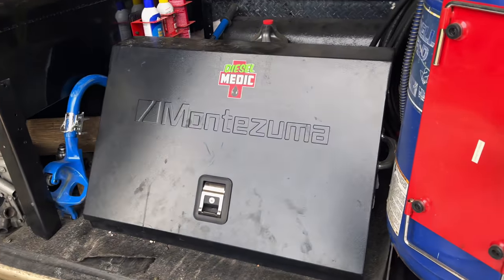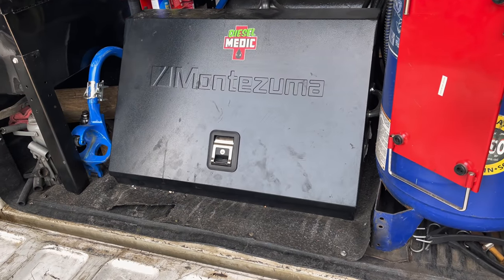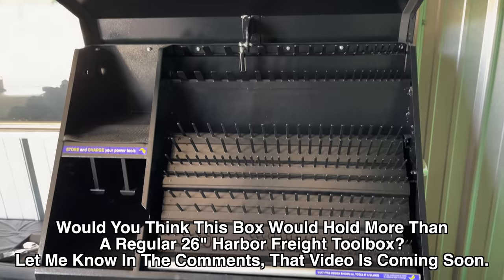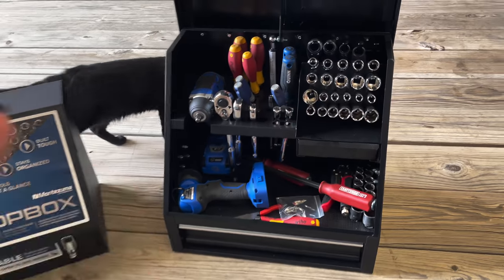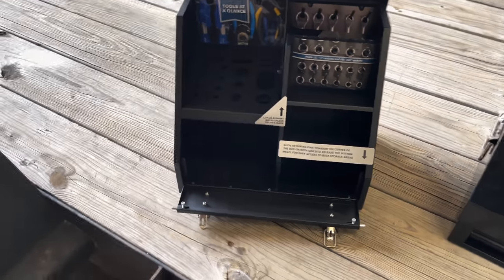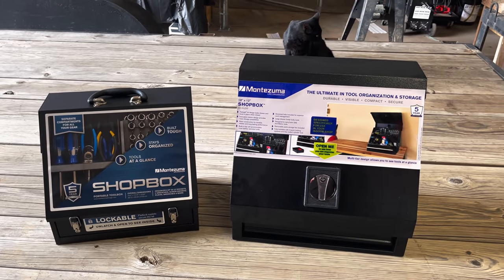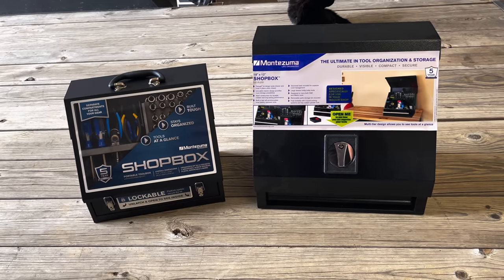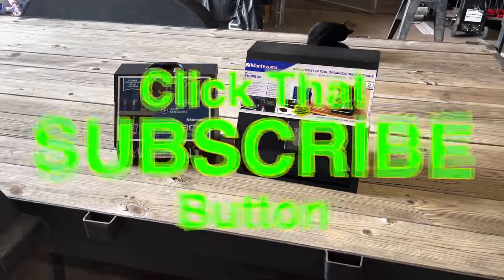Montezuma Boxes Compared Side By Side SHOPBOX and TRIANGLE. Which Box Is Right For You? Baby Shopbox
Today we take an unclose and detailed look at the different boxes that Montezuma Storage Systems offer in the SHOPBOX line as well as compare the SHOPBOX against the famous TRIANGLE box! We will compare the models side by side and also let you guys have a look at the newest edition to the family, what I call the "BABY SHOPBOX" don't let these little boxes fool you, they will hold a tremendous amount of tools in a very small space. Check this video out and be sure to check out to see the full line of boxes that they offer.

Koon Trucking
200 Davidson Dr.